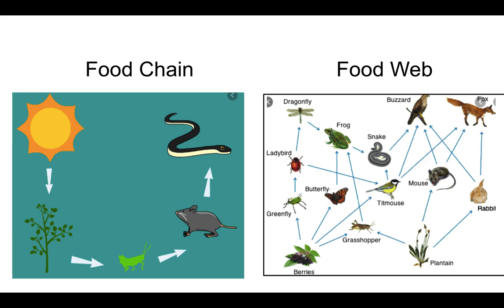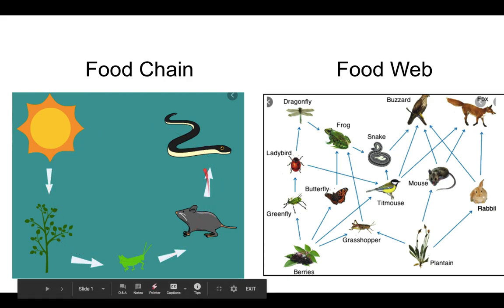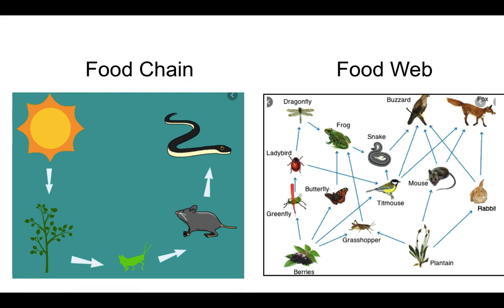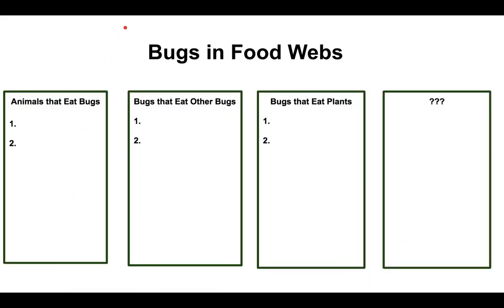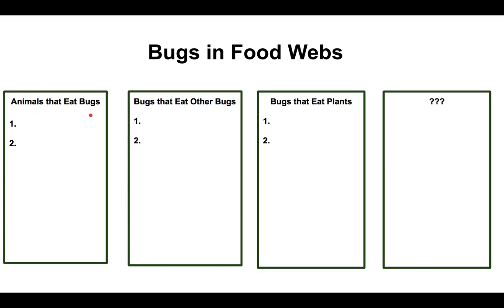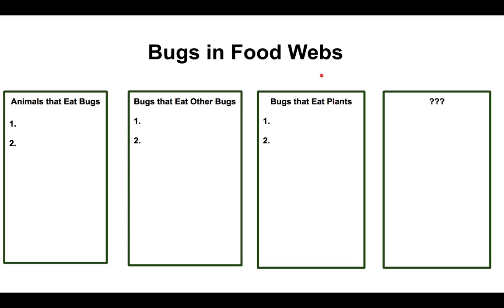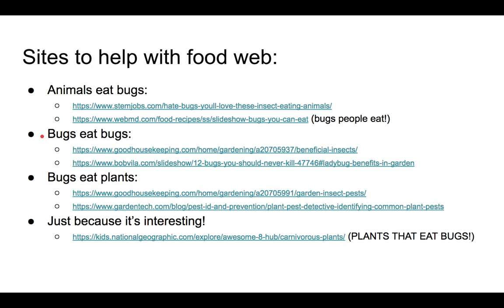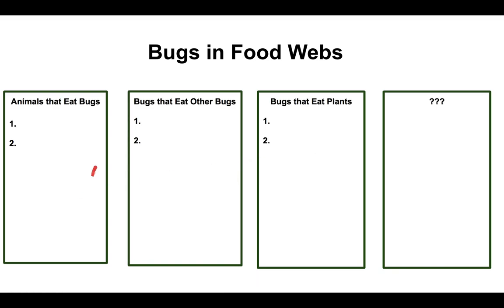SCIENCE 5/11/20 ENTOMOLOGY: Food chain/Food web (2/2)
We talk about animals that get energy from bugs, bugs that get energy from bugs, and bugs that get energy from plants... and then, there's a mystery...